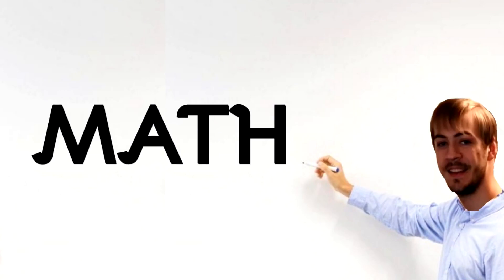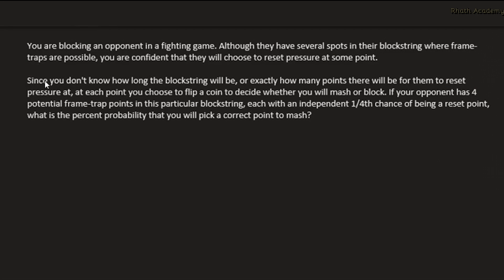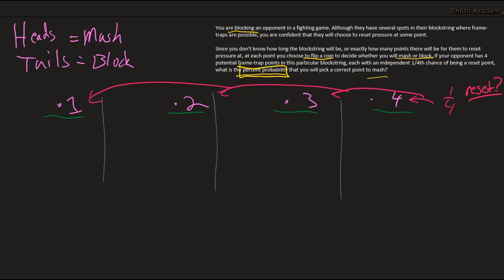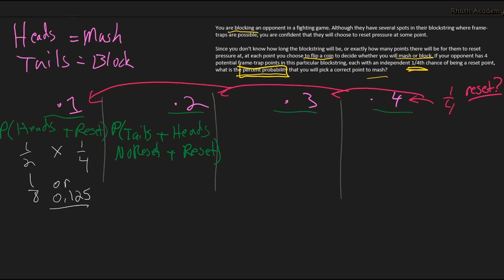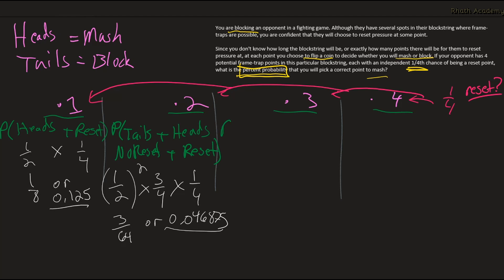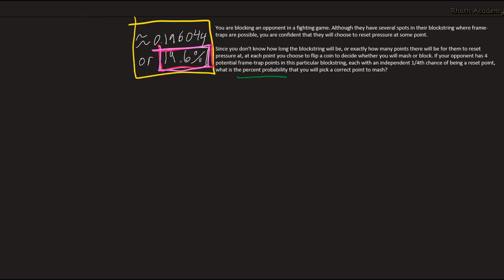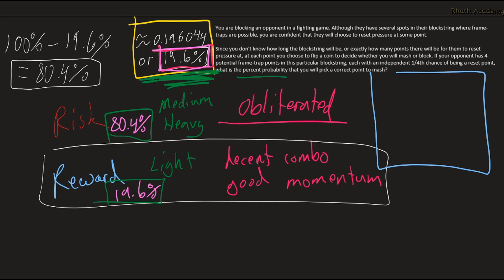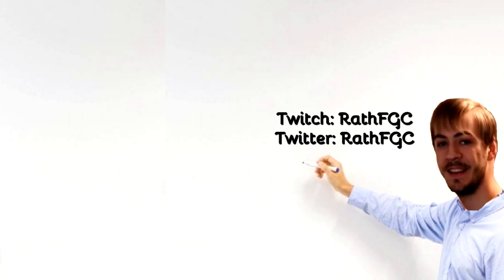Why MASHING is So Risky [WARNING: MATH]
Shout outs to Khan Academy and every other math channel that has ever helped me pass a class.

There are plenty of good reasons why you need to mash sometimes, but you should know the risks. I figured it might be interesting to try looking at the risk and reward in a different way than usual. For "fun"... here is just one possible scenario, set up as a dependent probability problem. As stated in the end of the video, there are many many more factors that are not even included here that can drastically change the risk/reward for each player involved.